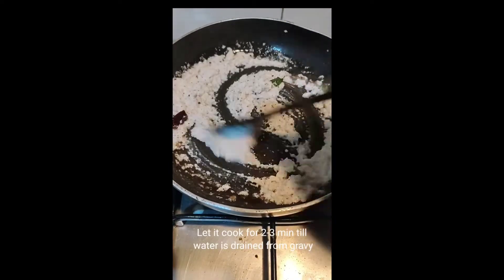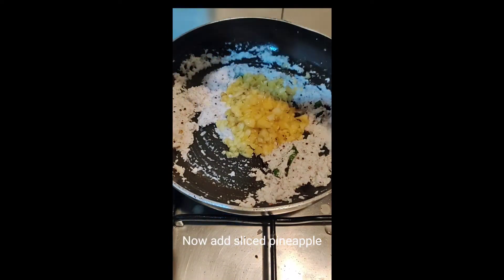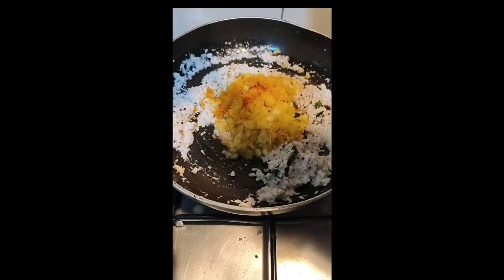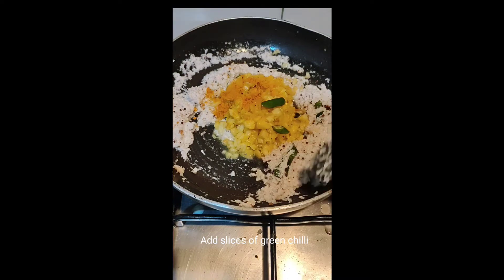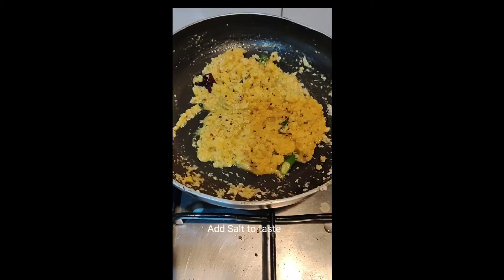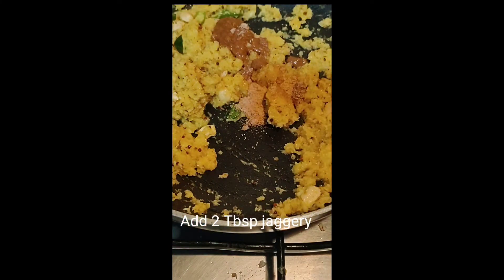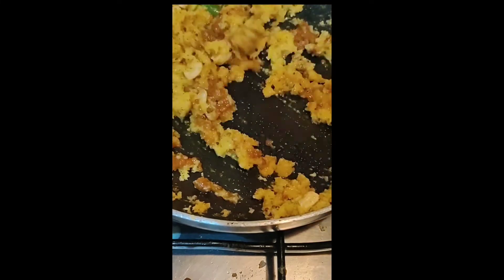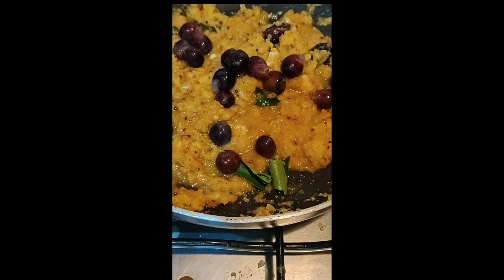Special Sweet Pineapple Curry ||അമ്മായിയുടെ സ്പെഷ്യൽ പൈൻആപ്പിൾ മധുരകറി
This is a special pineapple curry prepared by my Aunt Raji